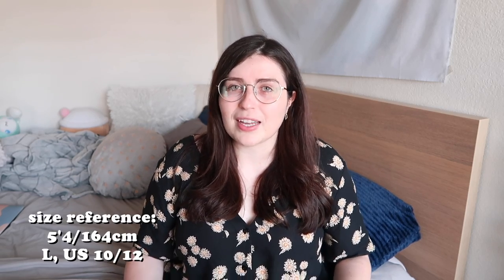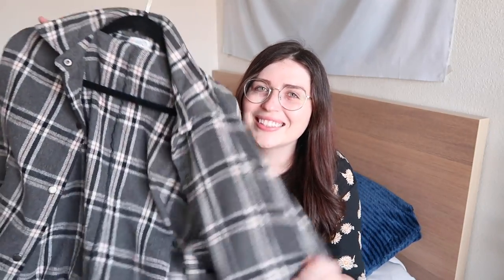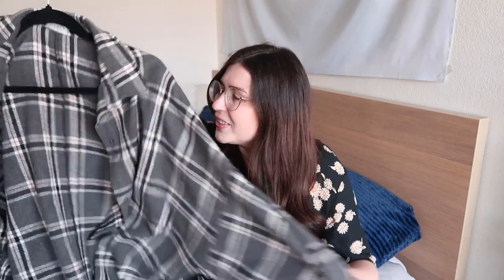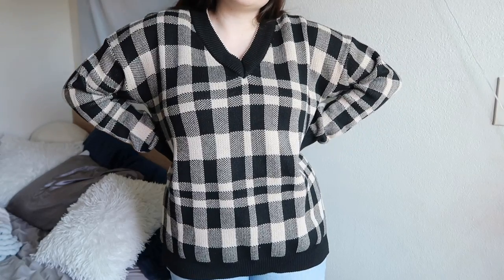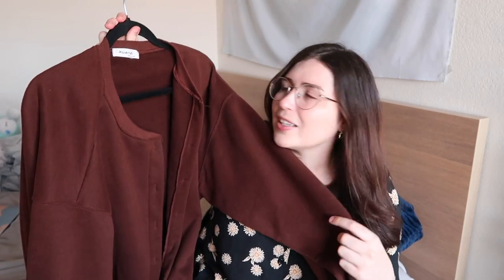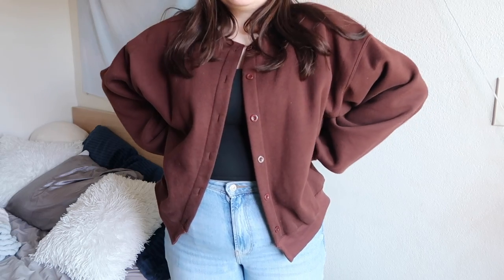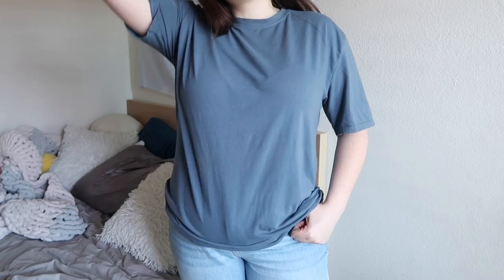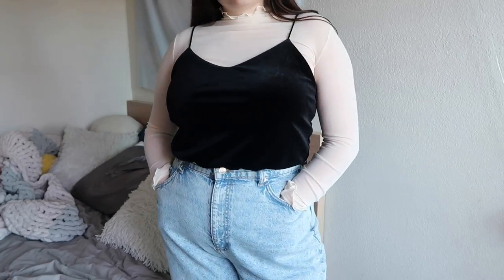the best clothing I've bought on yesstyle (mid size edition)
woooooo back at it with another Yesstyle video for the first time in a while, this one is much different from other ones I've done but I hope you'll all enjoy it anyway! (:

My Yesstyle Code: SHELBZZZ (if you liked the video and wanna use it, I'd appreciate it ^^)

2. Moon City Drop Shoulder Cardigan
3. MRCYC Plaid Long Sleeve Sweater
4. Windflower Plain Elbow-Sleeve Oversized T-Shirt
5. Moss Studio Ruffle Hem Long Sleeve Mock Neck Top
6. Beran Studio Short Sleeve Frill Trim Ribbed Shirt

Dean ft. Sulli - Dayfly Inst. (credits: koreanpopinst, check out their channel!)

***sub for vlogs, fashion (esp korean fashion), kpop, and other content!***

Time Stamps:
0:00 Intro
0:41 Are these items currently in stock?
1:18 1st Item
2:01 2nd Item
3:05 3rd Item
4:00 4th Item
4:40 5th Item
5:44 a fun little digression
6:37 6th Item
7:39 Outro

↳FAQ
name: shelby
age: 25 (born in '96)
camera/editor: canon g7x ii (sometimes iphone 8 plus) + final cut pro

Some fun tags (feel free to ignore!) // korean fashion yesstyle mid size plus size midsize kpop try on haul best of yesstyle 2021 affordable clothing